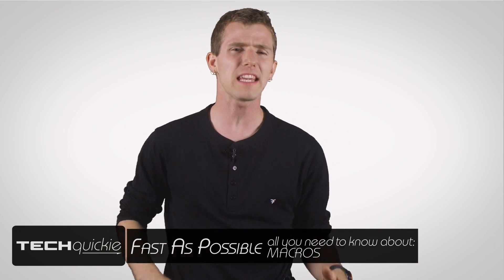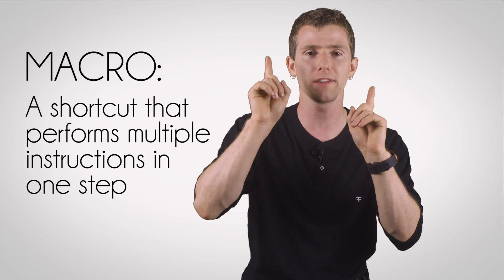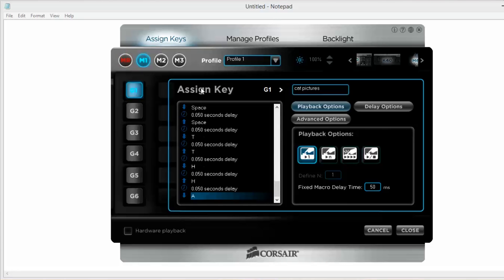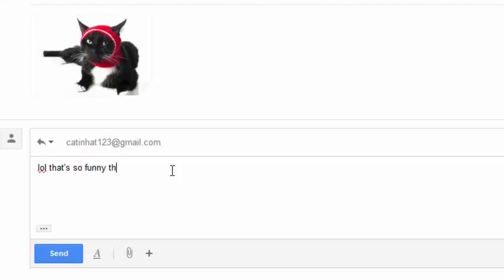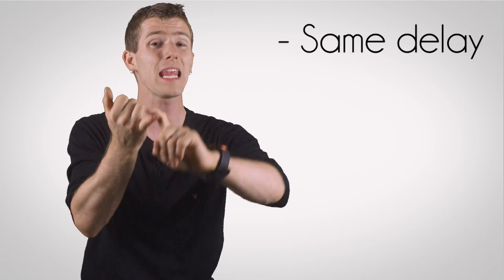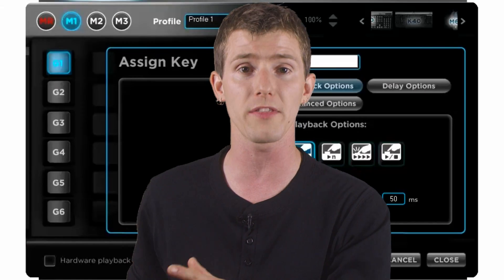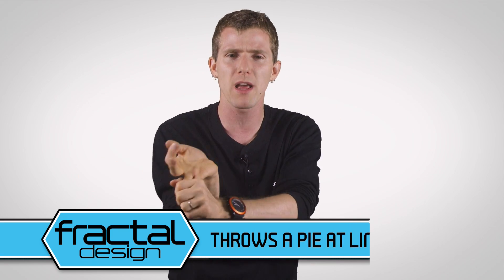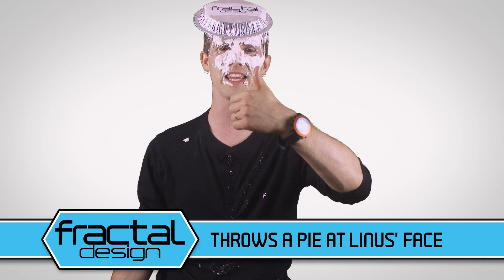What is a Macro as Fast As Possible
A macro is a fast, efficient way to execute multiple actions at a time. Learn how they work and what they're good for in just a couple minutes :D